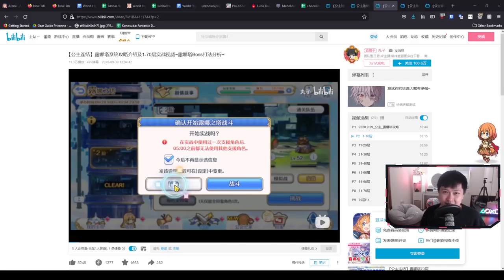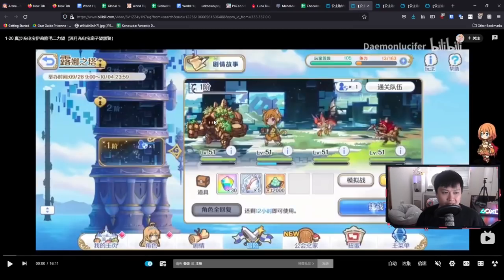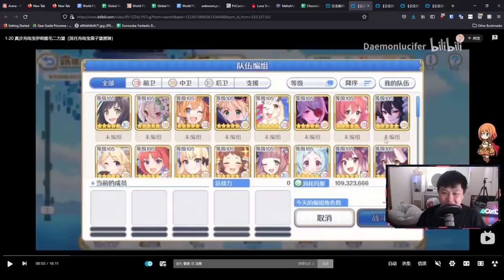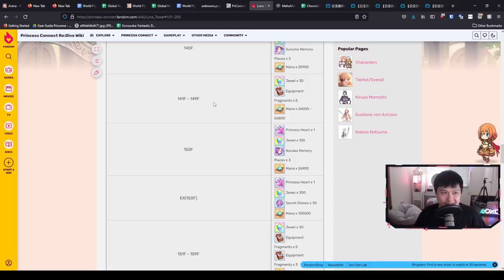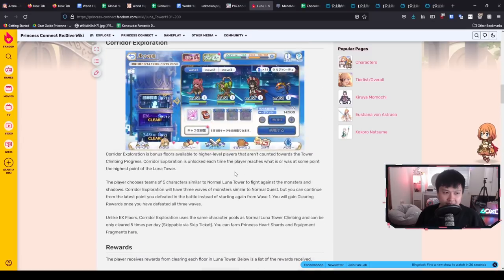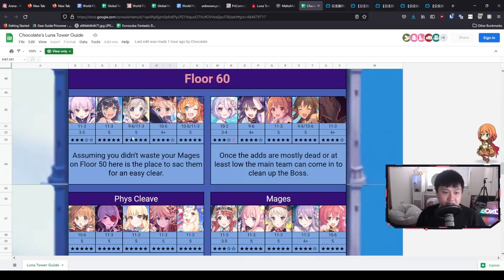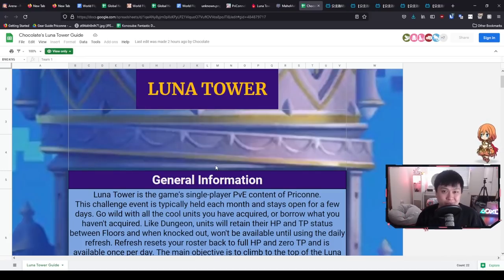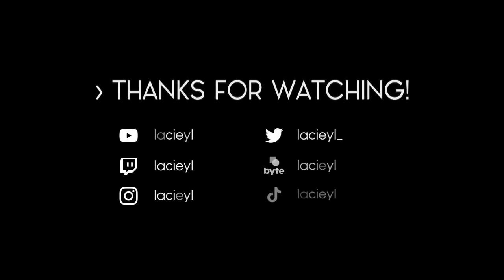[Princess Connect] The Luna Tower Guide To 70F (Strategy, Team Compositions, Chocolate + CN Guides)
Hi!

Finally, we receive this new source of gems, I mean, a new game mode. Welcome to Luna Tower, or as CrunchyRoll calls it, Tower of Luna. In this video, we go through the basic mechanics of Luna Tower, a bunch of the ideas and philosophies we'll be using to think through the teams, and finally, we'll wrap it up with team compositions and strategies from Global's Chocolate and the CN Bros. This is for Luna Tower up until Floor 70 (70F) including EX.

Lace
✨ About Me
✨ Socials (need to copy and paste links)